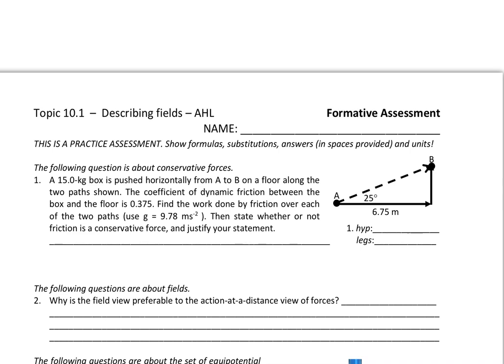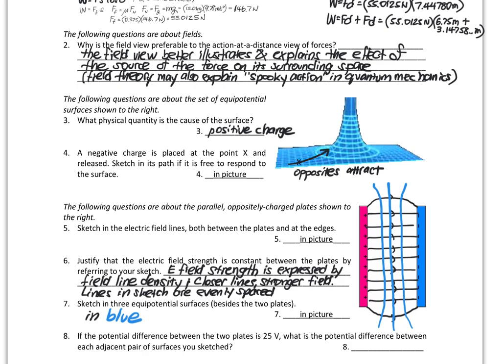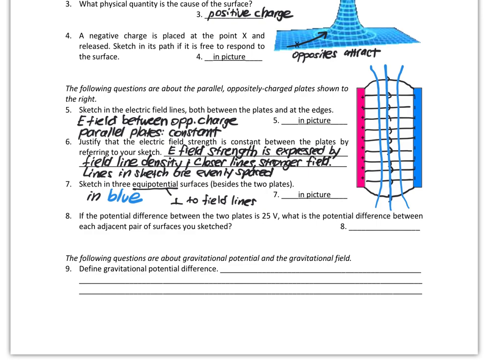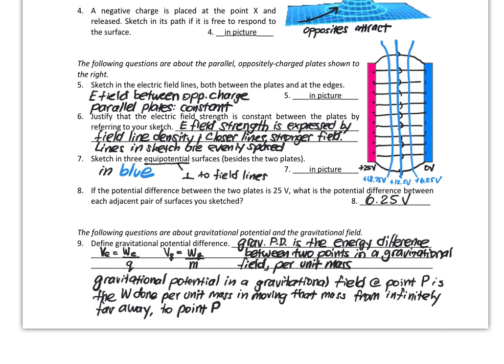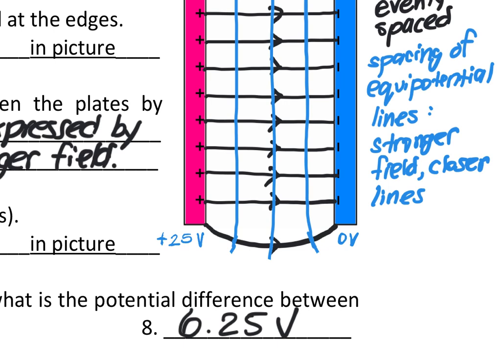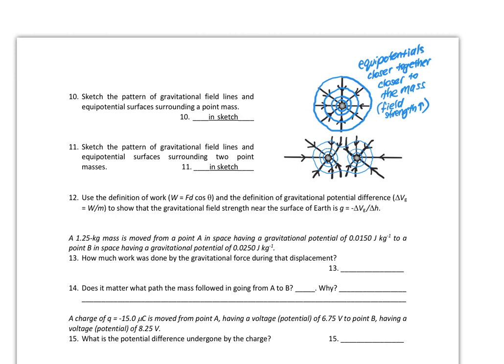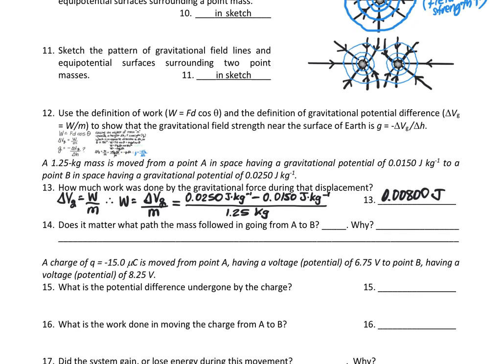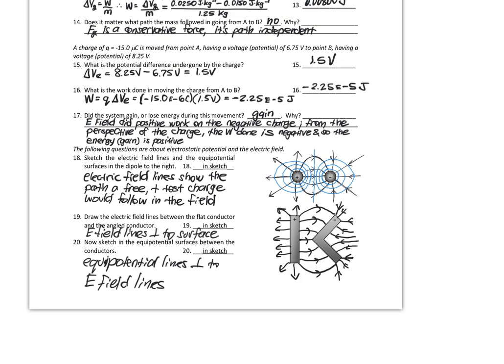Solutions - 10.1 Describing Fields Formative AHL - Gysbers